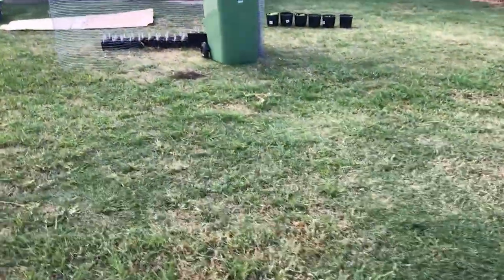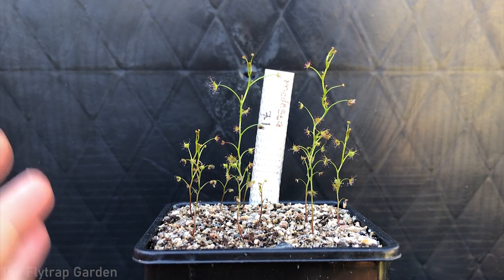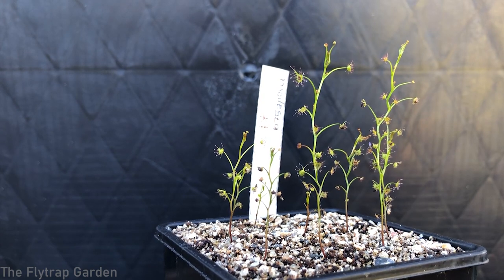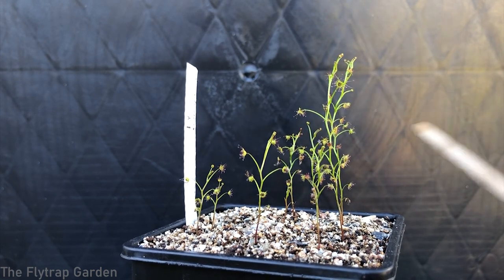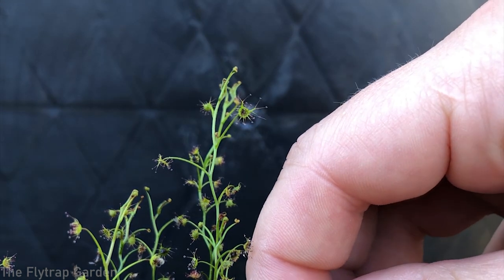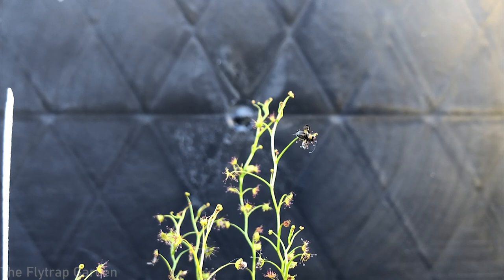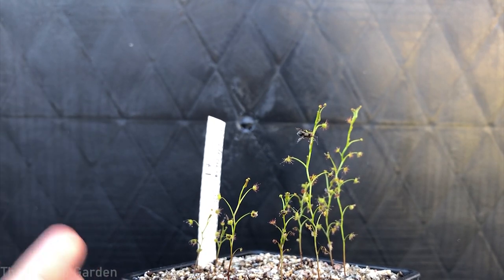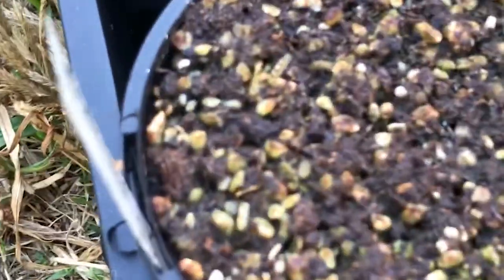What Makes These Insect Killers Interesting - Carnivorous Plants / Drosera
We have a few growing tuberous carnivorous plants and It's time to look at each one individually and talk a bit about them.